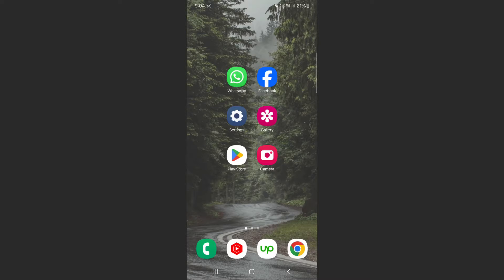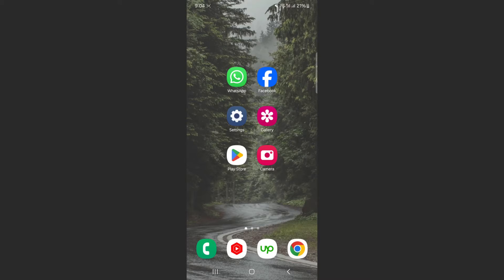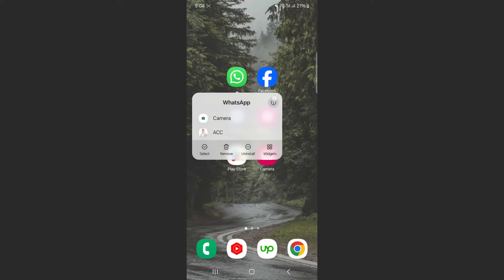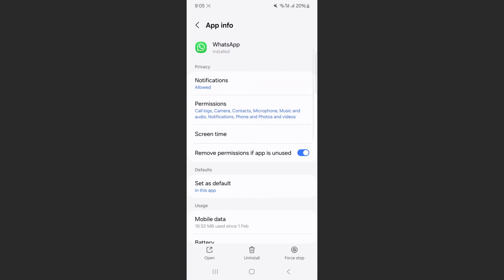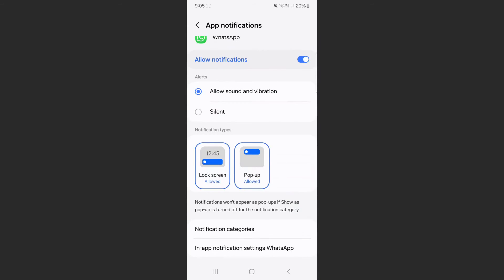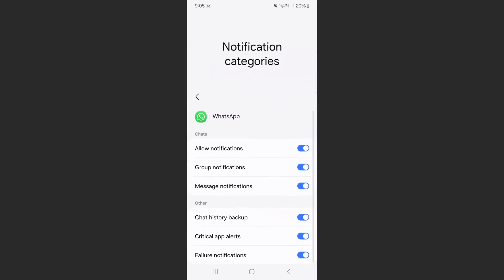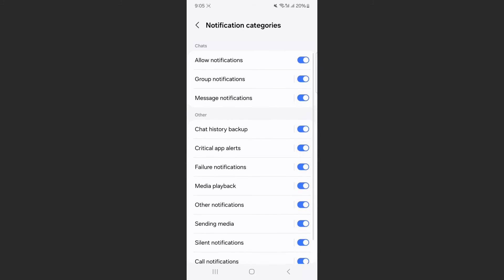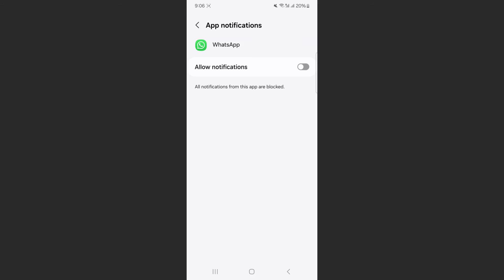How to Turn off WhatsApp Notifications on Android [QUICK GUIDE]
Let's take a look at how to turn off WhatsApp notifications on Android.